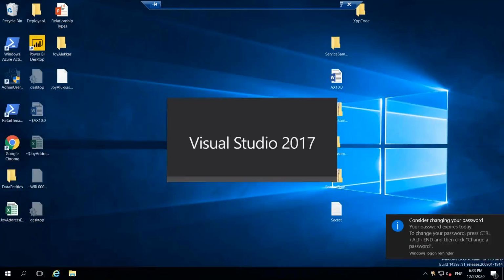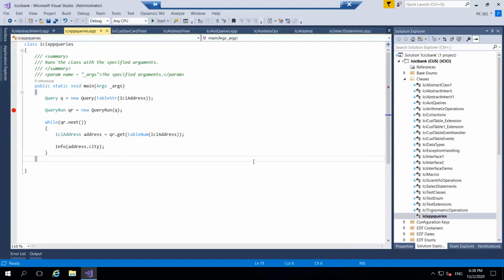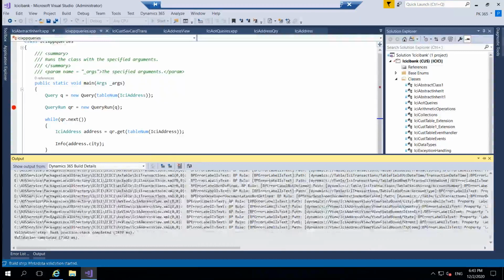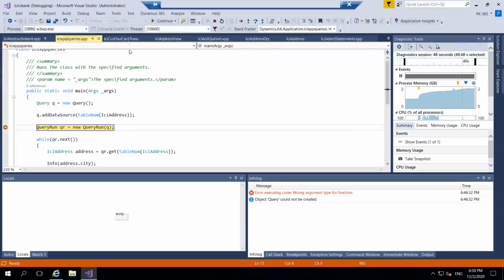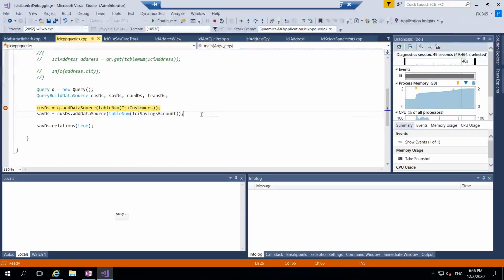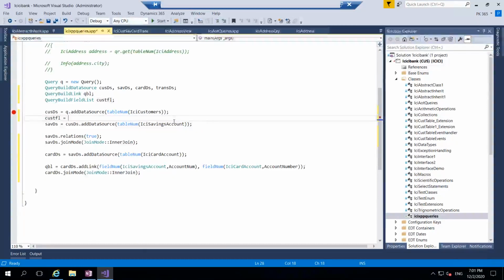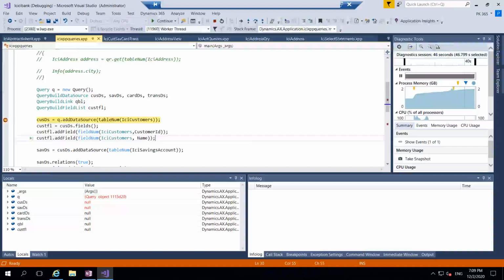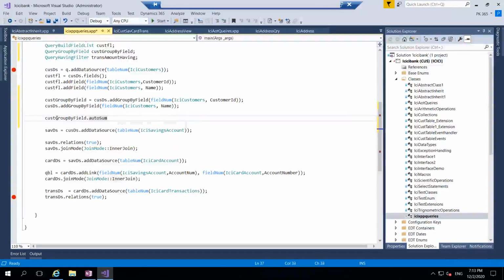Day-23 | D365 Fin & Ops - Technical | Query Object Model in D365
1. How to write Basic Query in XPP
2. How to write Complex Query in XPP
3. How to add Field List in XPP Query